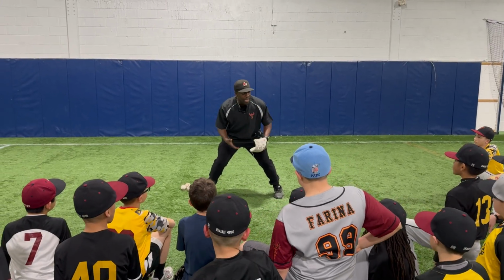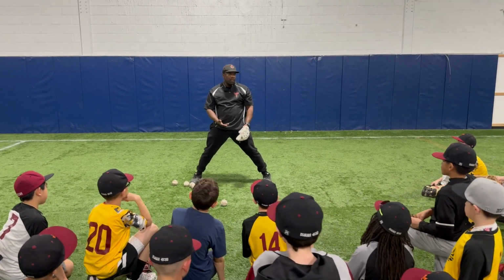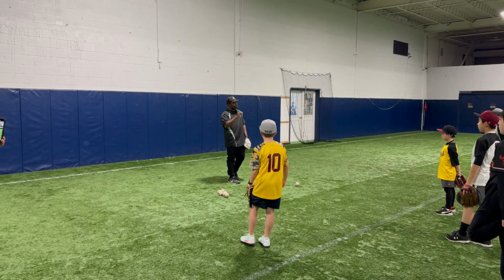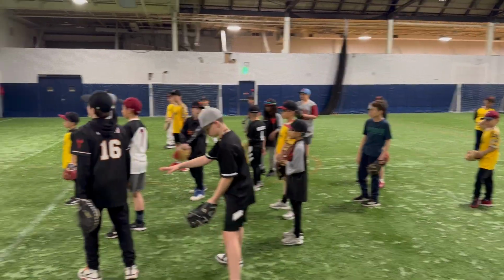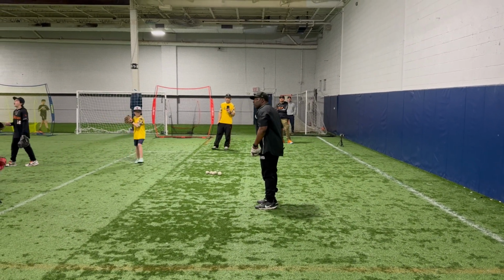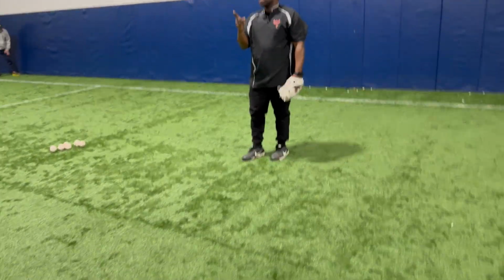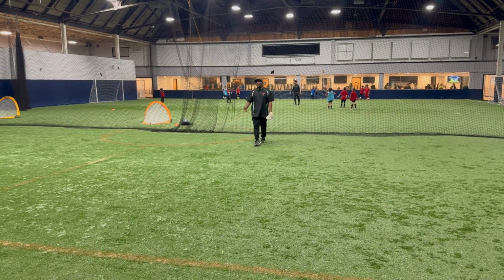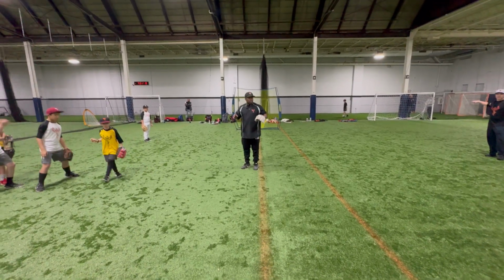Infield Clinic With Phoenix Baseball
This video tutorial is an infield clinic that was done with Phoenix Baseball. This video covers the 6 F’s of fielding, reading hops, proper footwork, glove presentation and much more.